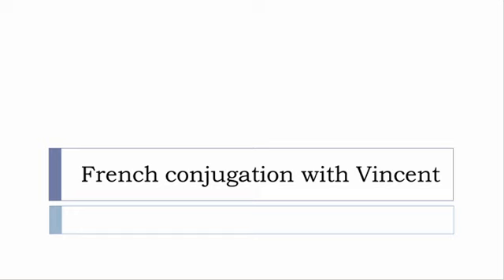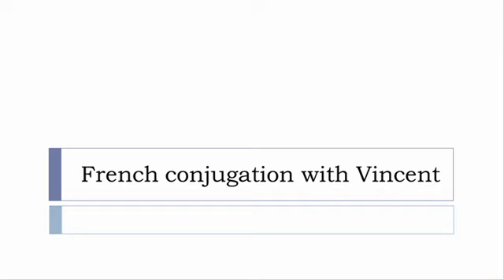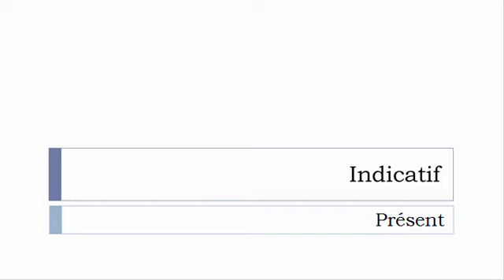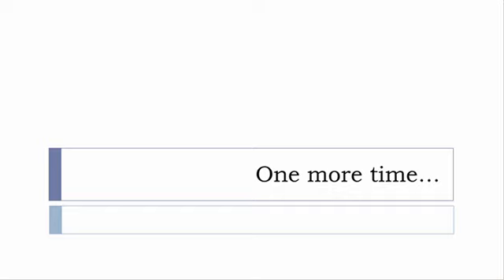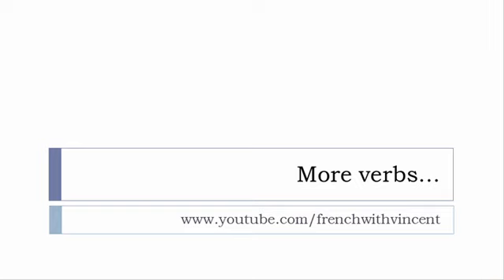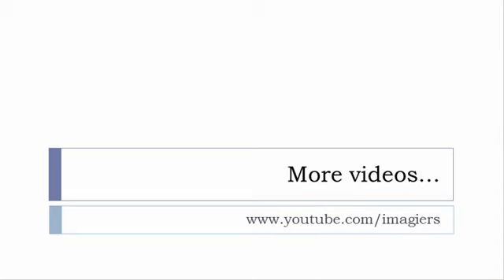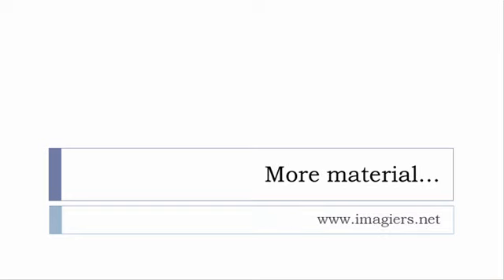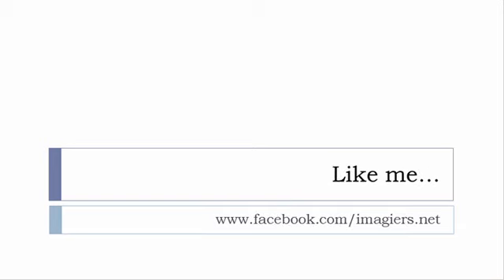French conjugation = Décambuter = Indicative Present